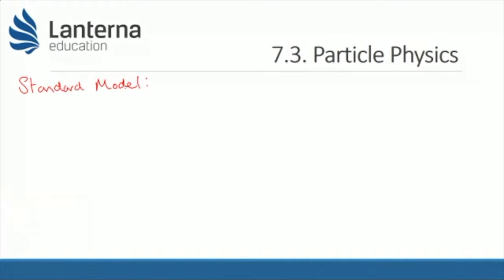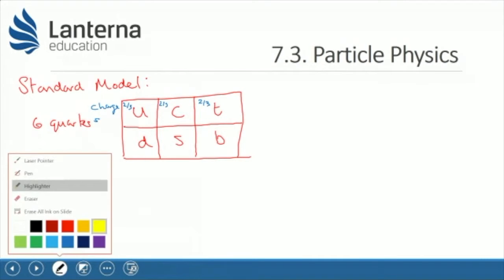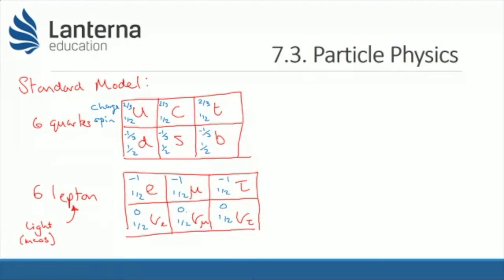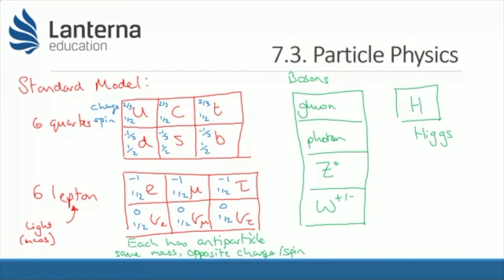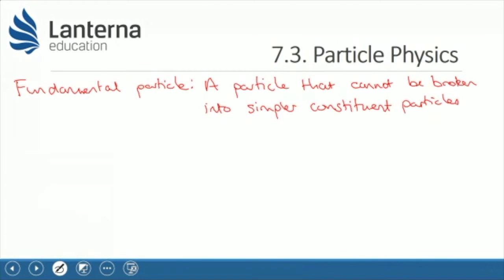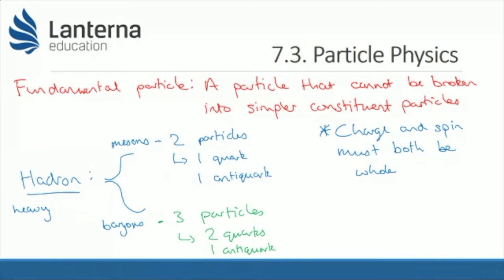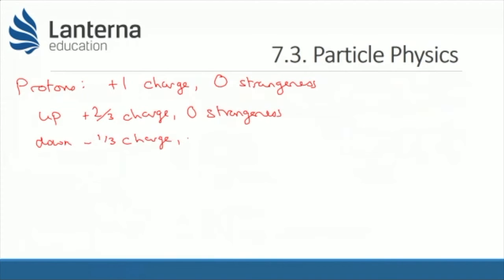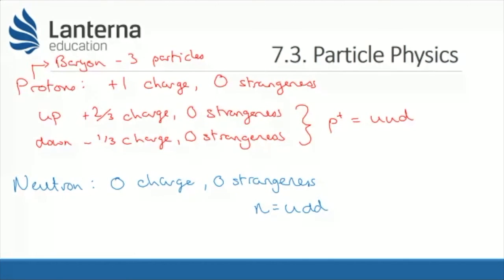Fundamentals of Particle Physics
Part 3 of 6 from the Standing Waves and Particle Physics Series.

This video includes:
- Standing Model
- Fundamental Particles
- Protons
- Neutrons

From Lanterna Education comes a new video explaining yet another concept.

For hundreds of videos, thousands of multiple choice questions and past exam questions on the IB and the A-Levels, go